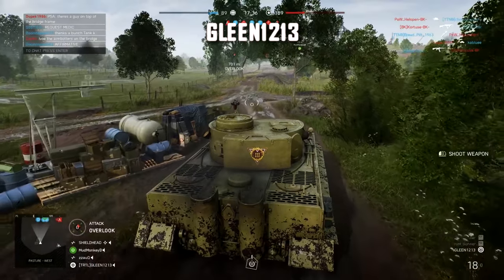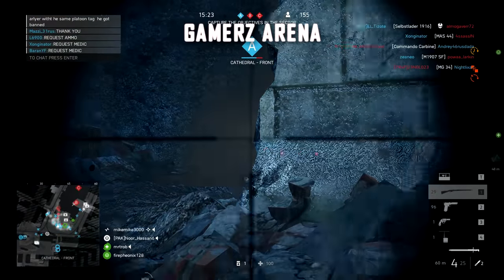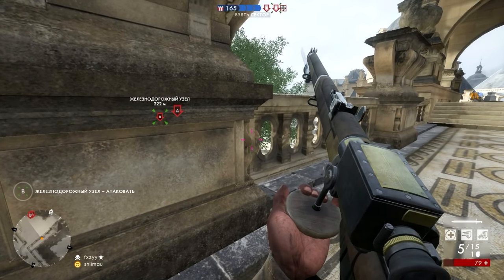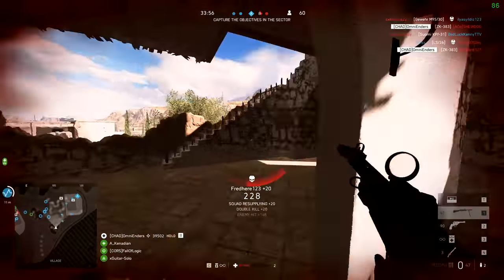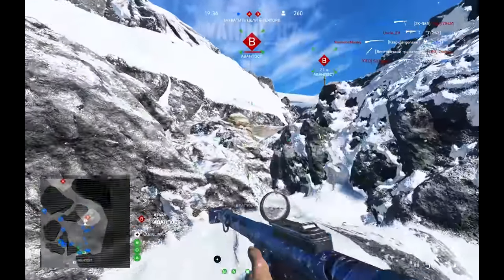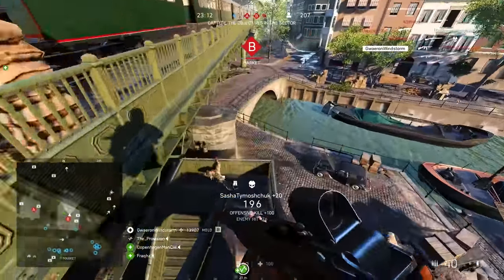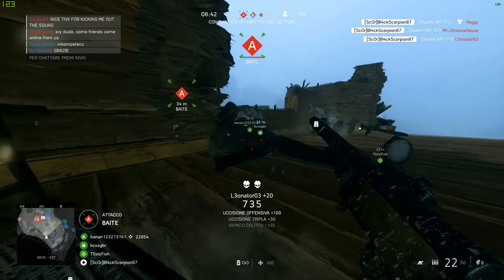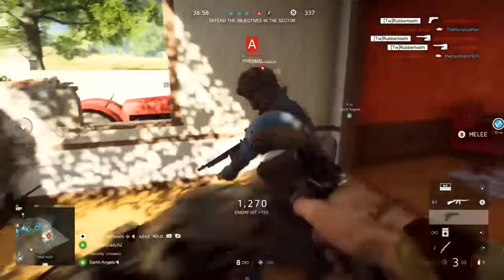One shot, two planes! - Battlefield 5 Top Plays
TWO PLANES WITH ONE SHOT? Are you kidding me?!

Mike B: :/
Rubbertooth: :/